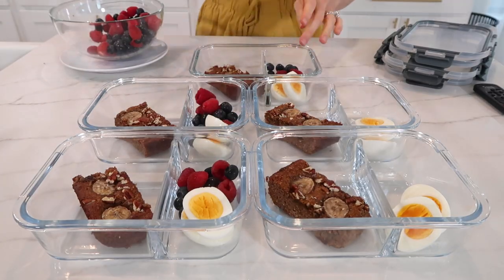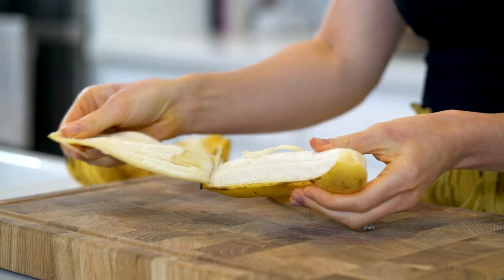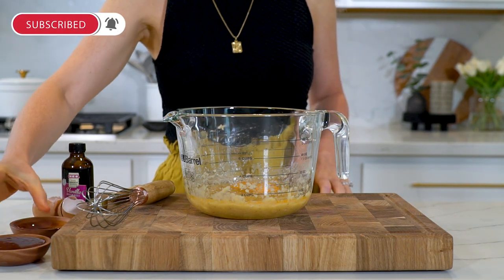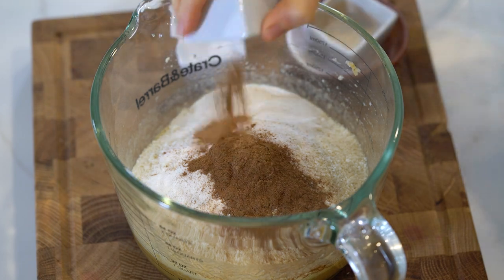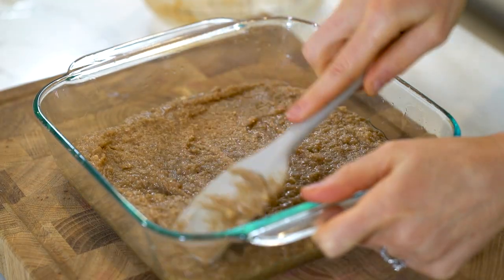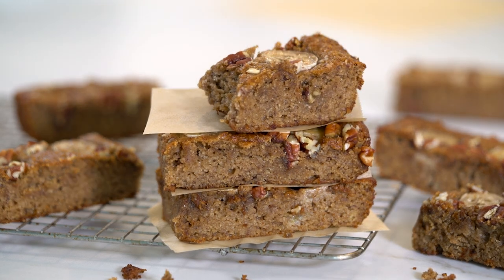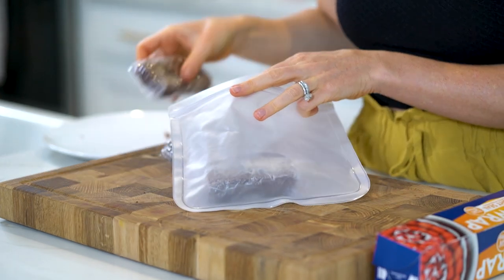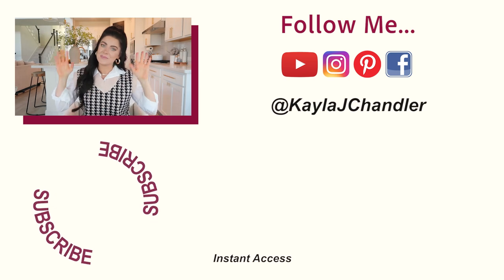BANANA BREAD PROTEIN BARS | perfect healthy snack or breakfast (grain & dairy free!)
Hey Y’all!  In today’s video, I'm sharing my healthy banana bread protein bars.  These bars are gluten free, grain free, dairy free, and paleo friendly.  They're great as a healthy snack, healthy dessert, or healthy breakfast.  They're also high protein with 10g per bar and low calorie with 255 calories per bar!  I hope you enjoy them.  Thanks for supporting my channel by watching, liking, and sharing!  xoxo Kayla

★ USED IN TODAY'S VIDEO:
Raw Honey:
Virgin Coconut Oil
Ceylon Cinnamon
Celtic Sea Salt
Aluminum Free Baking Soda
8x8 Glass Baking Dish
Handheld Immersion Blender
Collagen Peptides
Large Measuring Bowl
Glass Meal Prep Containers

★ ALWAYS IN MY KITCHEN:
Butcher Block Cutting Board
Speckled Pan
Matching Speckled Dutch Oven
Matching Speckled Saucepan
My Striped Apron
My Blender (newest edition

SAVE SOME $$$:

→ KAYLACHANDLER10